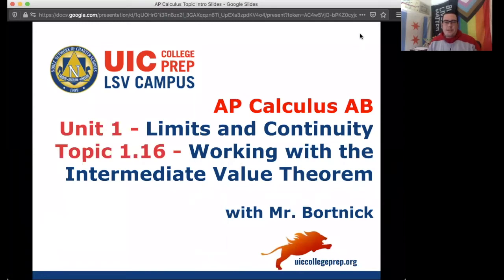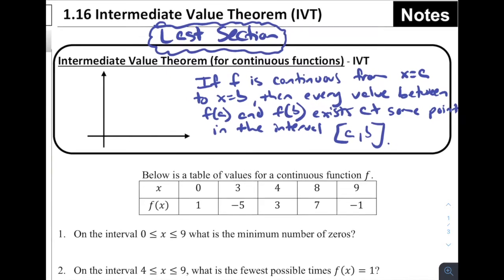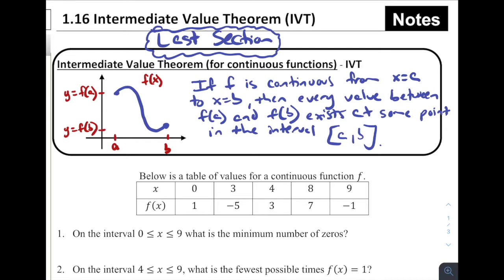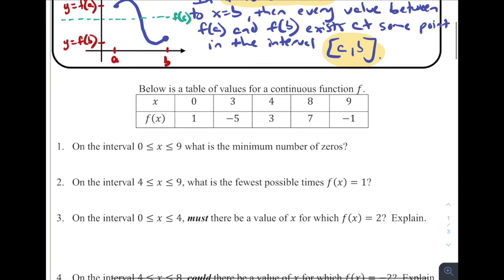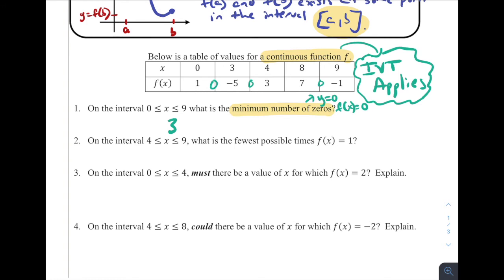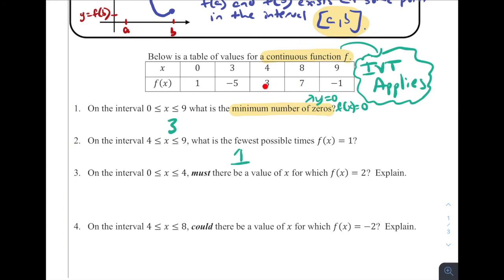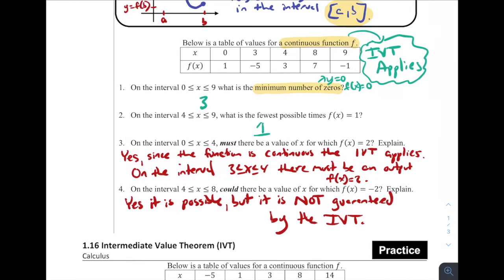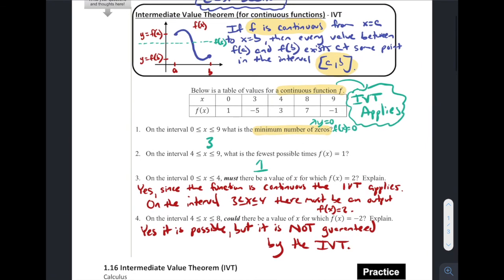AP Calculus AB - 1.16 Working with the Intermediate Value Theorem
Notes for AP Calculus AB - 1.16 Working with the Intermediate Value Theorem